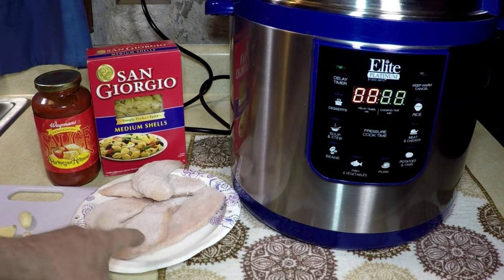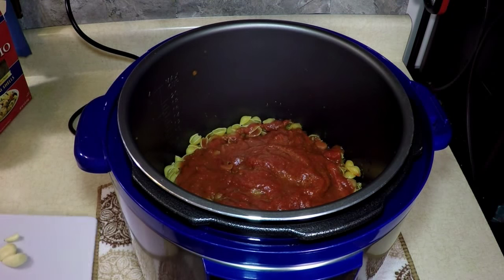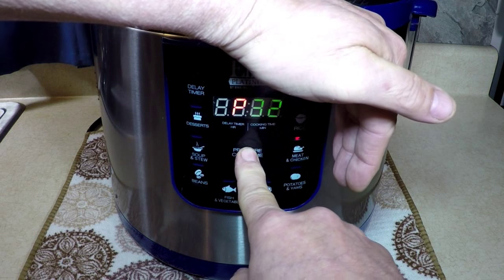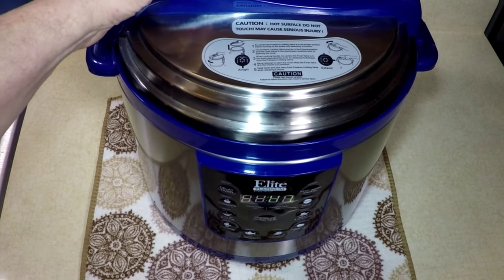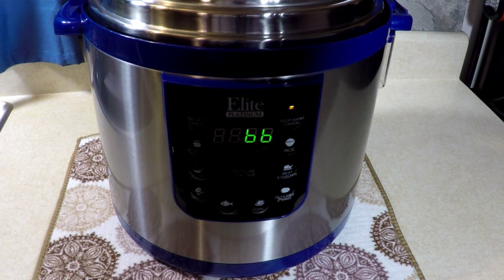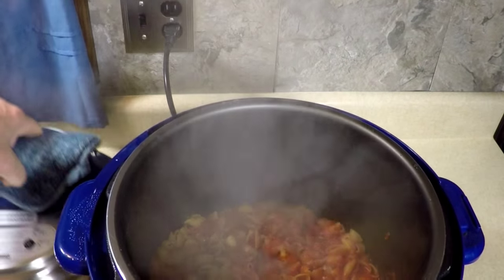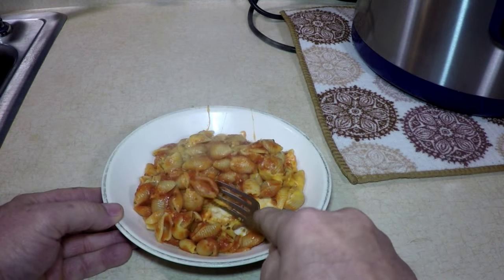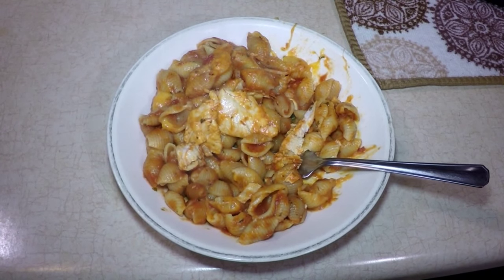Easy Pressure Cooker Chicken and Pasta in 7 Minutes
How to Cook Pasta Shells and Frozen Chicken with Cheese, one pound box of pasta. Using the Elite 10 Qt. Platinum Pressure Cooker. Pressure Cookers